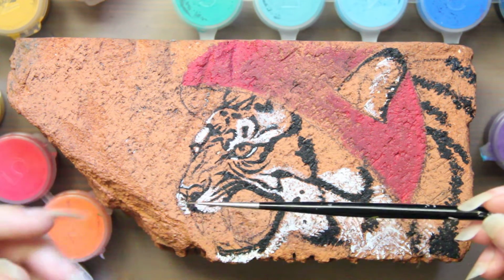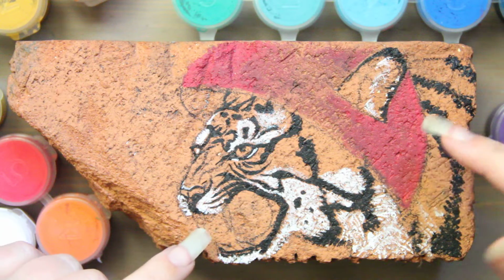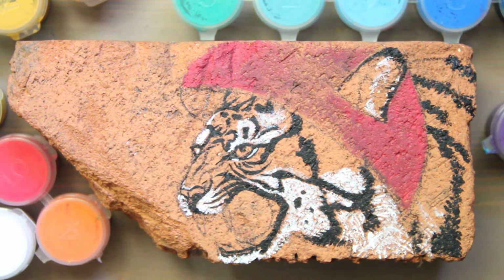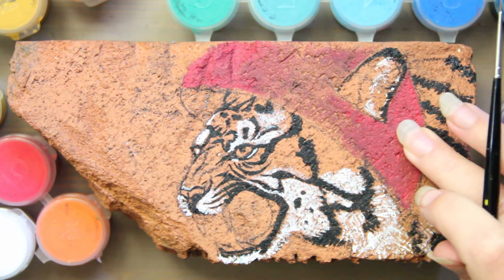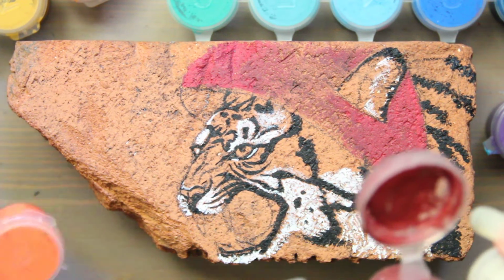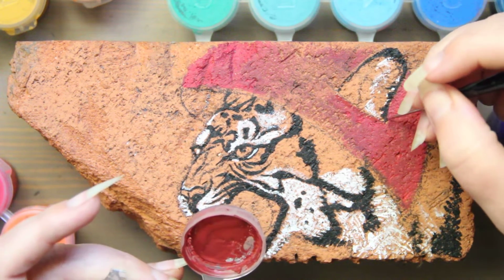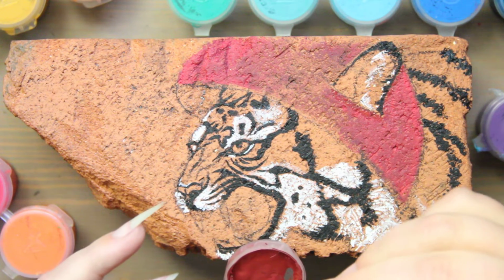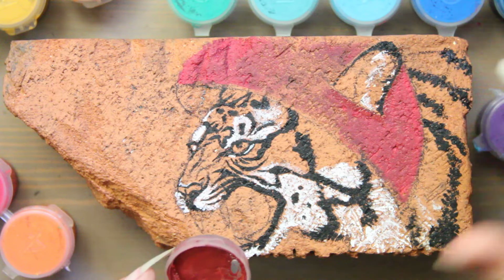Game of Shrooms | Painting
PRODUCTS (shown):
Acrylic Paint:
Bricks: Garden
Magnifying Glasses 6.0x

LINKS:
Game of Shrooms | Participate | Map: